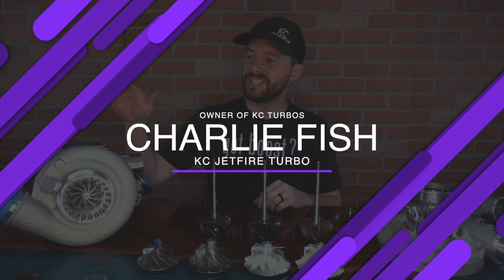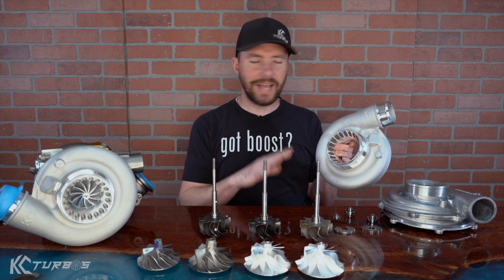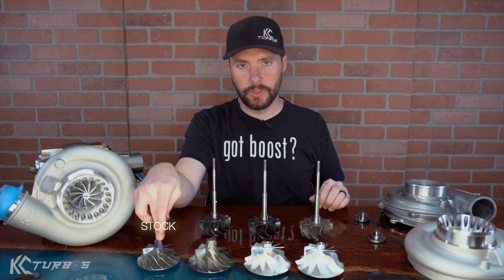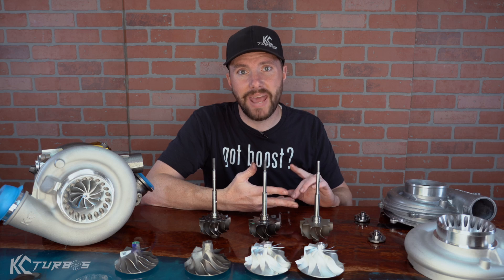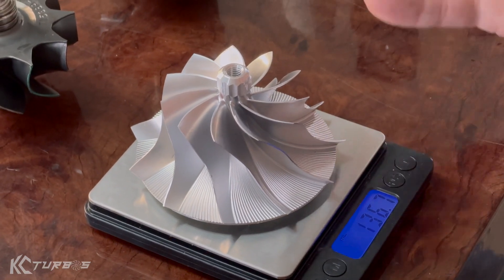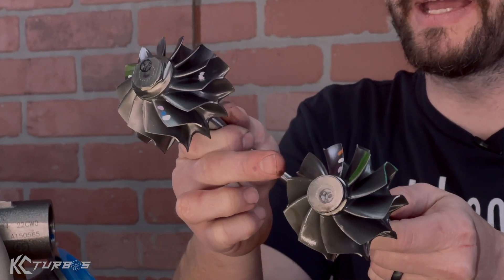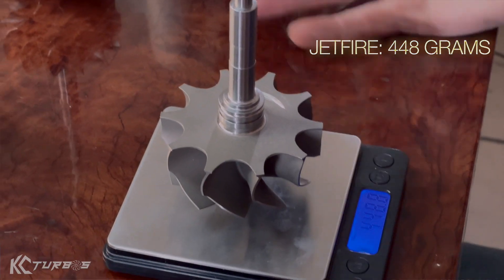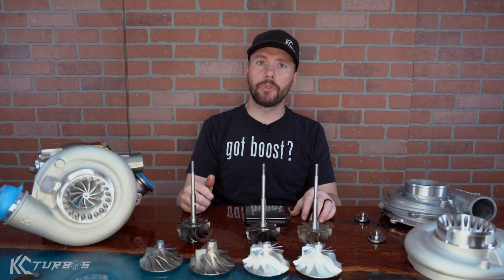How Does The KC Jetfire Turbo Kill the Competition?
In this video go over how the drop in VGT Turbo has evolved over the years. From the first available, the Garrett Powermax. To our first Gen KC drop in VGT for the 6.0 Powerstroke. Now we have arrived at the best we have to offer for the 6.0 Powerstroke, the KC Jetfire turbo series.

➤ Chapters:
» 0:00 The KC Jetfire
» 0:22 Stock vs. Jetfire Compressor Cover Differences
» 1:34 Bearing & Thrust Collar Differences. What is a 360 Degree Bearing?
» 2:33 Compressor Wheel Differences Explained
» 3:45 Why The Jetfire Compressor Wheel Is Special
» 4:25 Compressor Wheel Weight Comparison
» 5:50 Turbine Wheel Differences Explained
» 6:51 What Makes The Jetfire Turbine Wheel Special
» 7:24 Turbine Wheel Weight Comparison
» 8:11 The Jetfire Difference
» 8:27 Jetfire Stages Explained
» 9:05 Outro